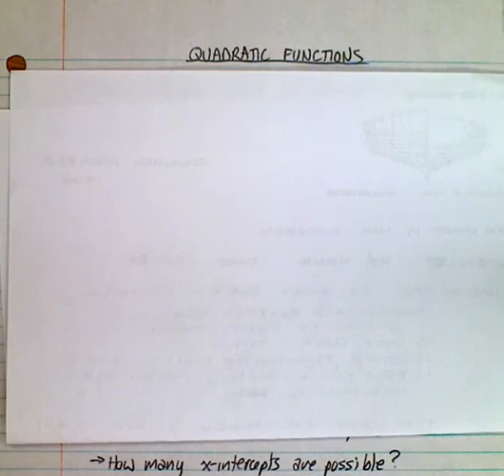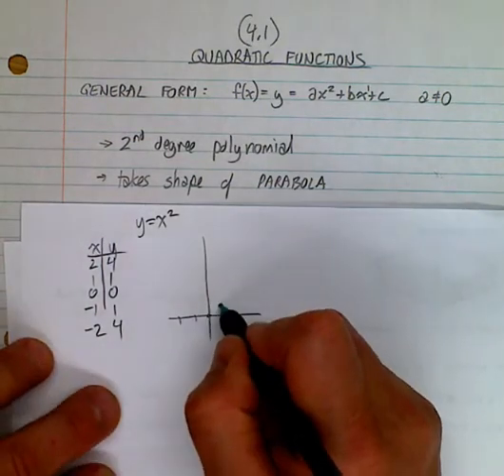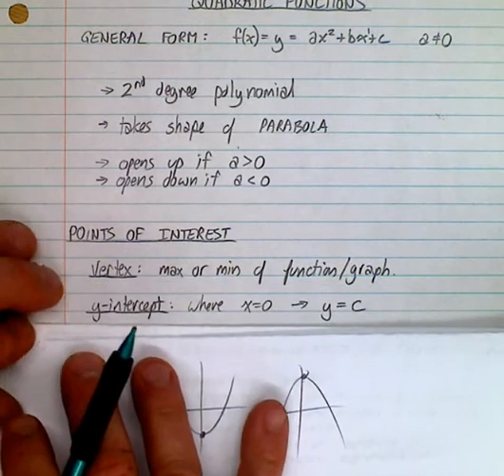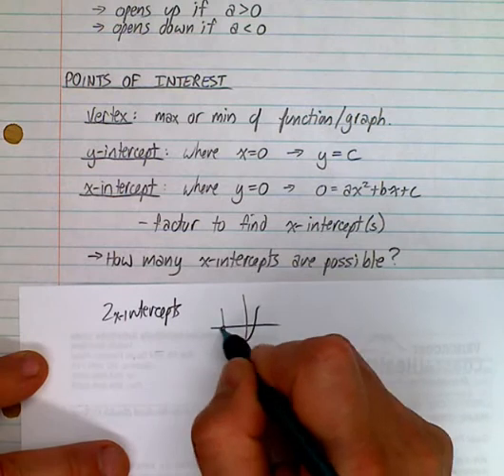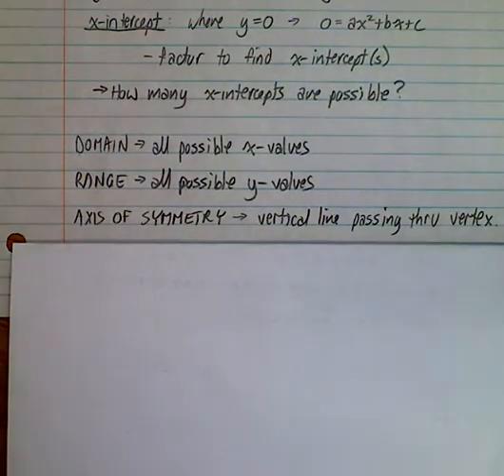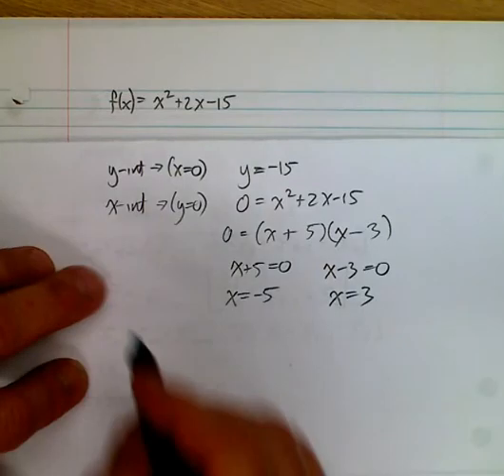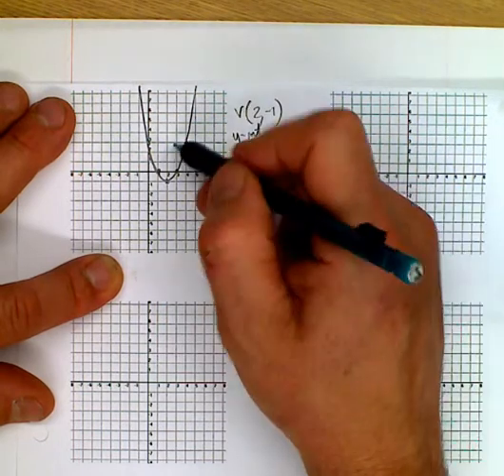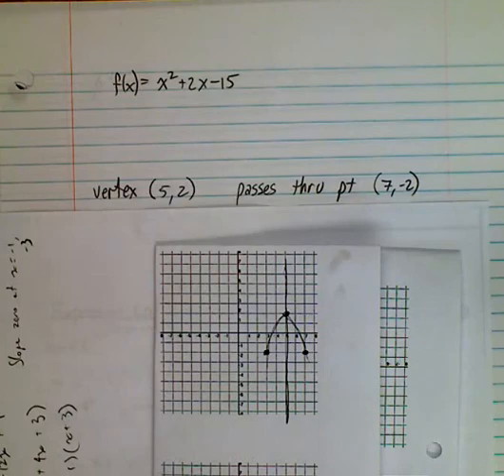5.1 (Properties of Quadratic Functions)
An introduction to the basic properties of quadratic functions.